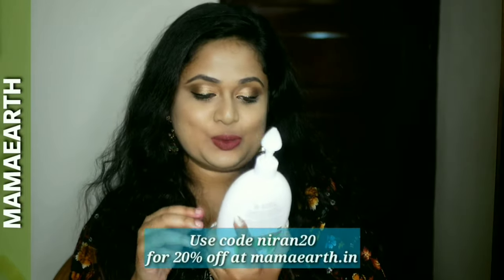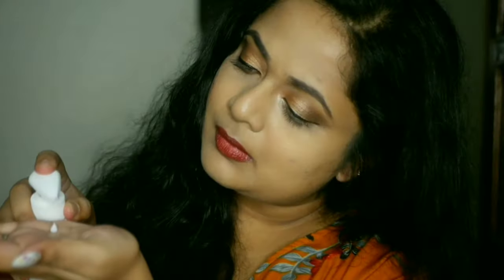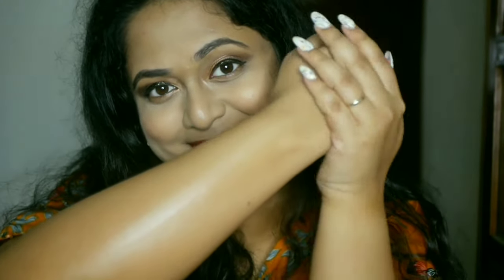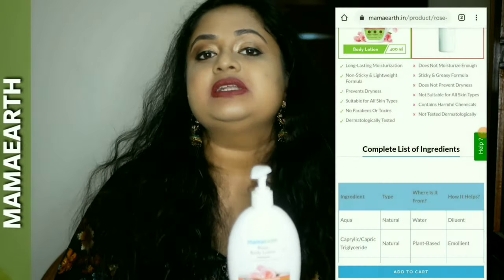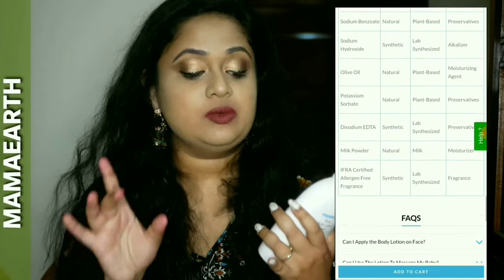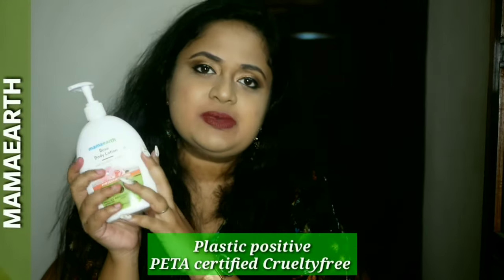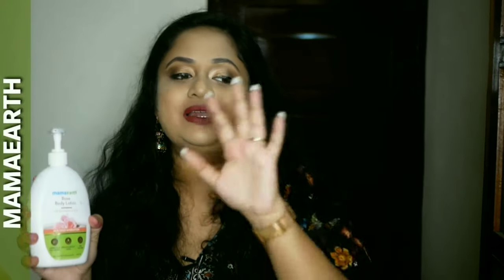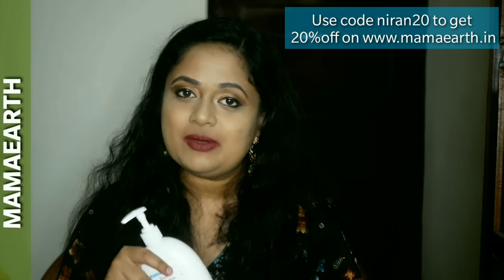Rose body lotion for oily skin |Mamaearth Winter Care |20% off |Review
Mamaearth (Use code niran20 for 20% off on mamaearth website)

==SOCIAL MEDIA ==